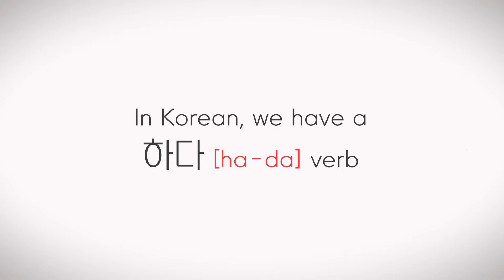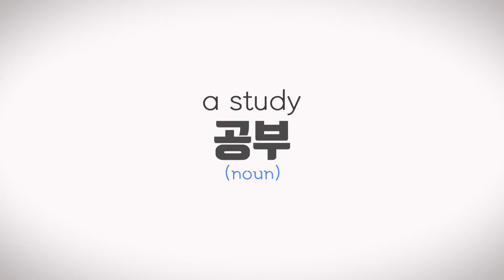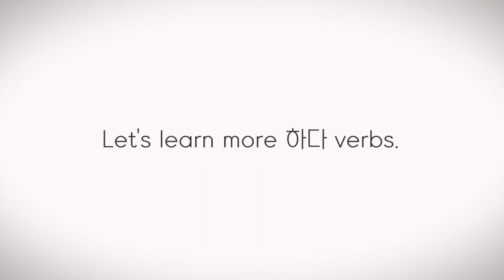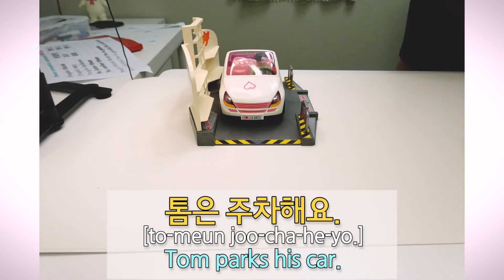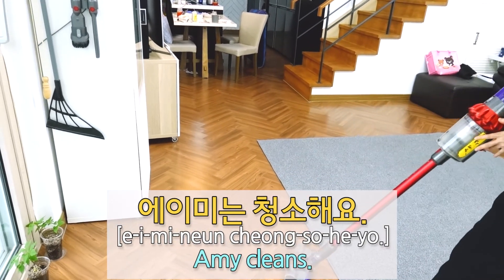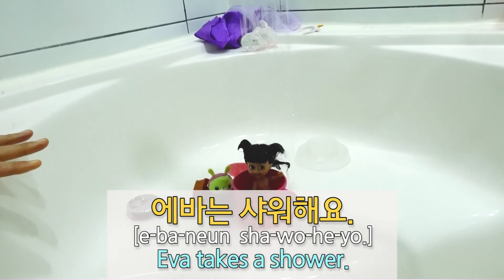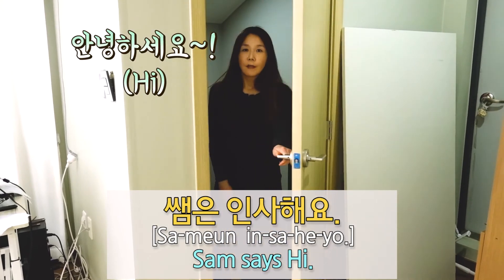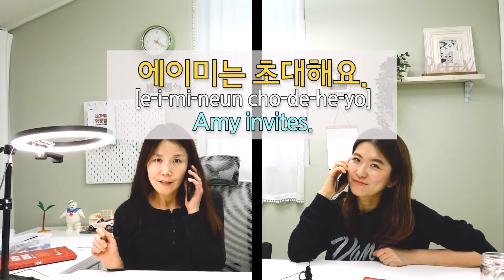Learn 9 basic 하다 verbs that changes into noun + 해요 |Korean Things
Hi, all. We've been learning different types of Korean verbs that conjugate into 요 or 어요. Today, I'll introduce simple 하다[ha-da] verbs that can be used every day: clean, park a car, drive a car, do the laundry, greet, invite and so on. Since 하다 is a dictionary form, we need to change this to a casual form, and all you need to do is just change 하다 into 해요. Let's speak out loud 9 different full sentences and memorize these simple but very useful words.